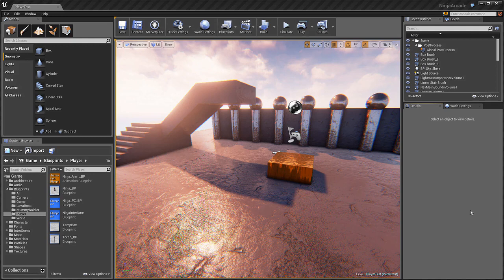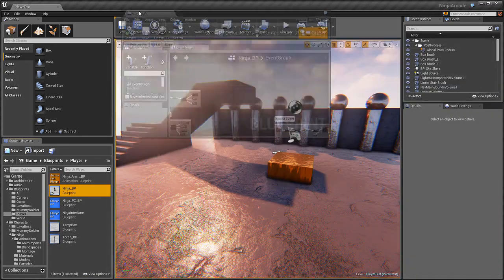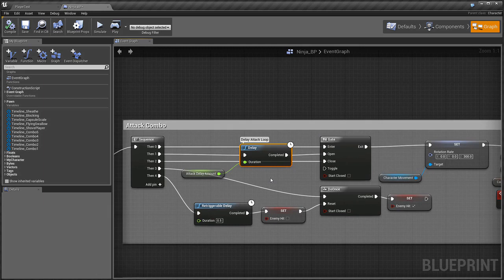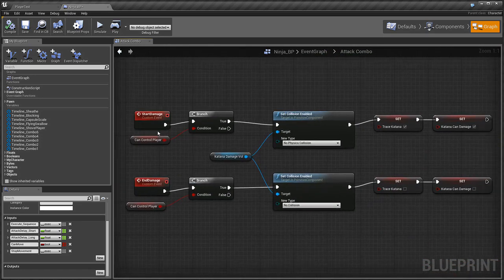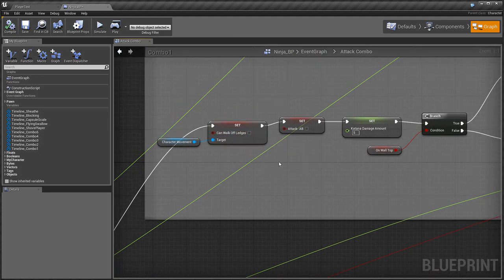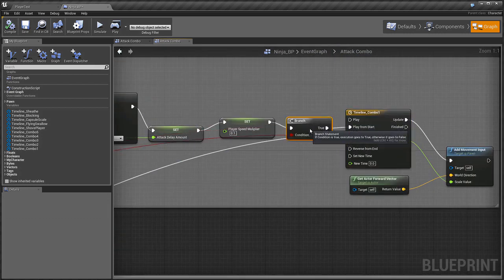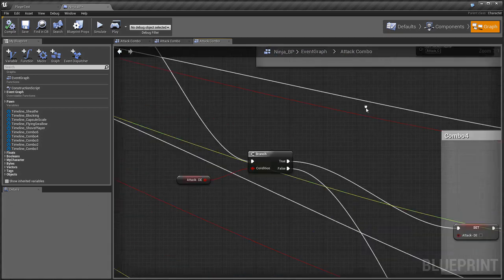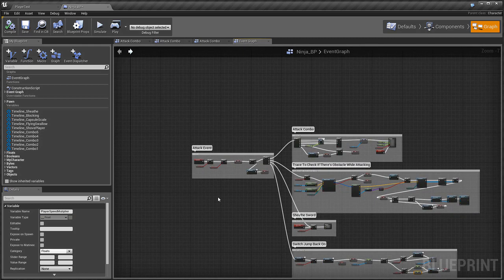NinjaArcade UE4 InTheEditor 02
A closer look at the combo attack sequence in blueprint.